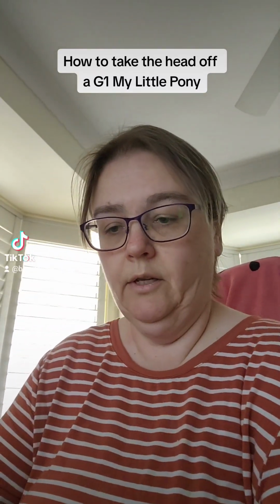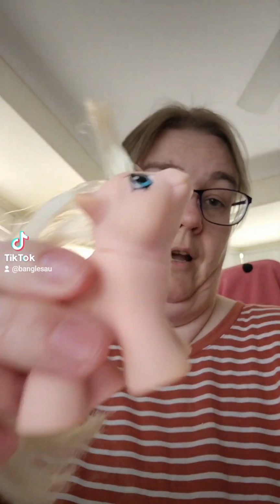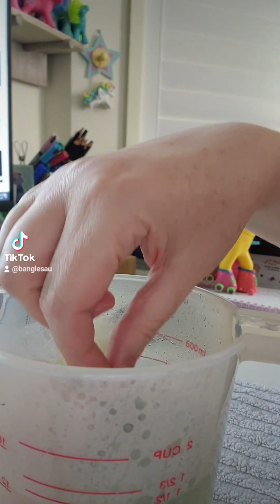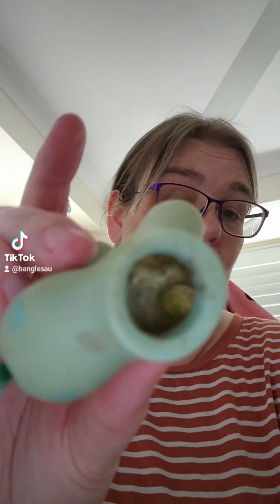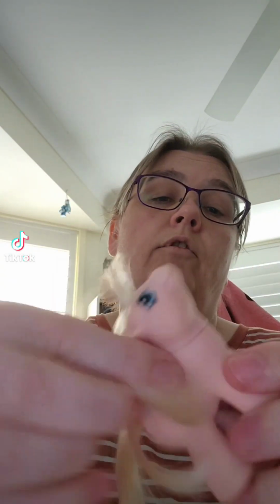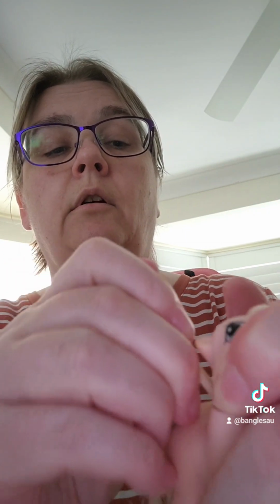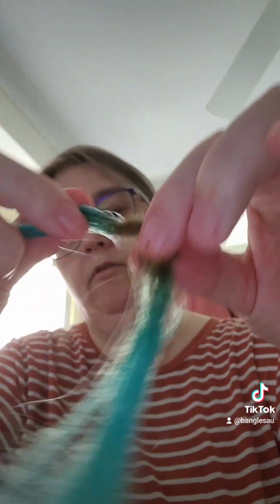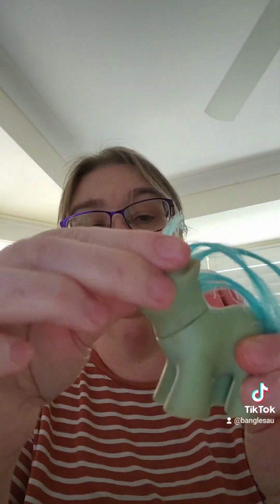How to Take the head off a G1 My Little Pony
Removing the head of a G1 My little pony so the tail washer that rusts can be removed so you can properly clean and restore you pony.

I also remove the tail and washer in this video and pop the head back on. I do not clean the pony in this video.

Please note, this is the way I do it and am not responsible for any damage caused to other's ponies. This method has always worked for me and not caused damage.